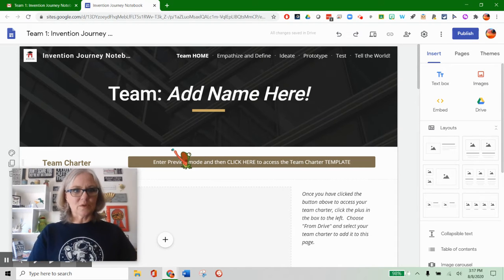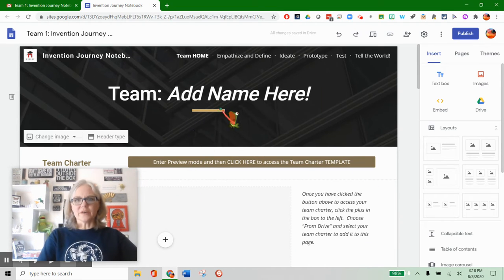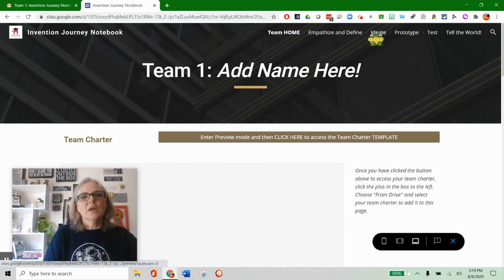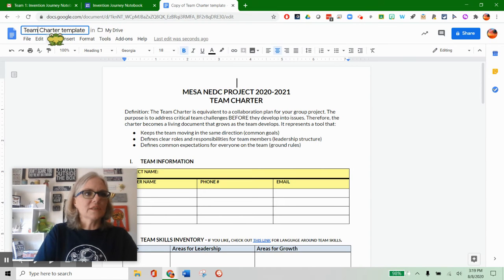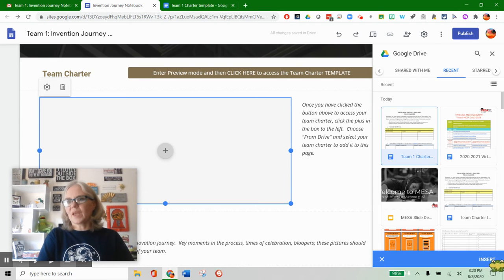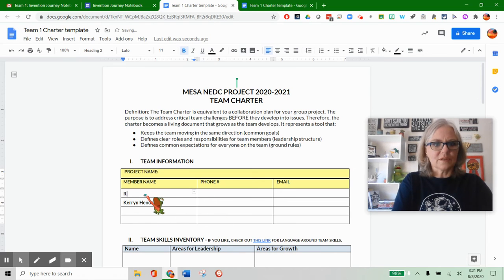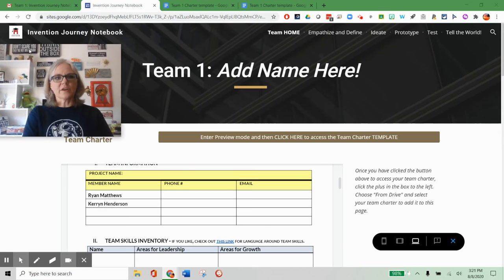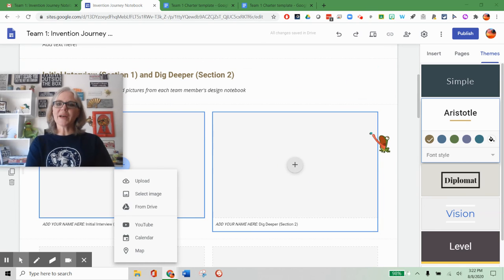Untitled: Aug 8, 2020 3:23 PM